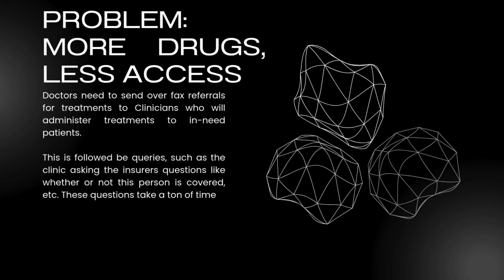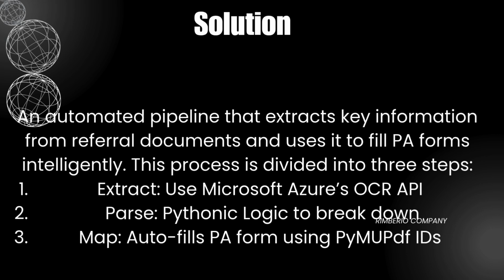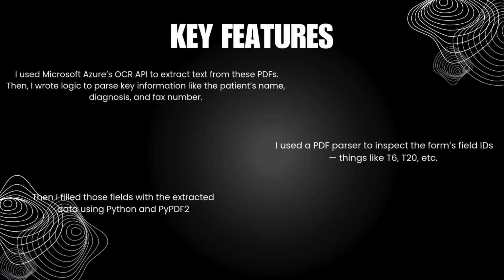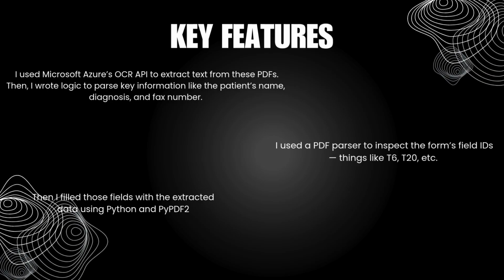First Project Sprint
Headstarter Project #1 (Rough Draft)